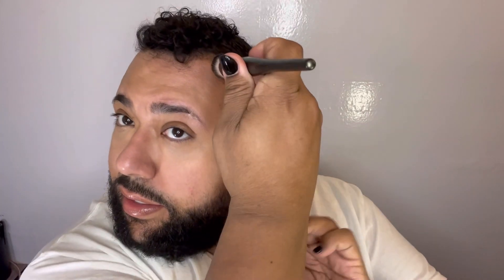Testing Newness #6: MAKE UP FOR EVER HD Skin Matte Velvet Powder Foundation - TryOn & Wear Test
Links|Codes